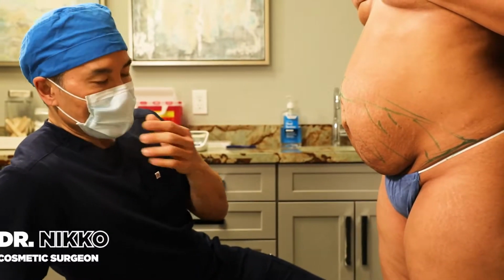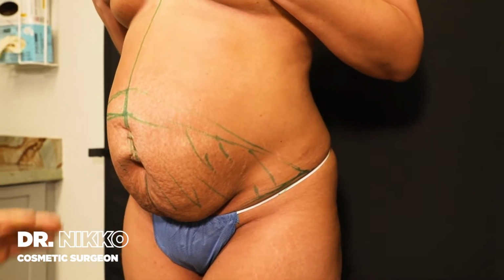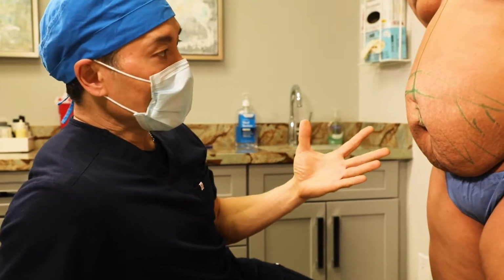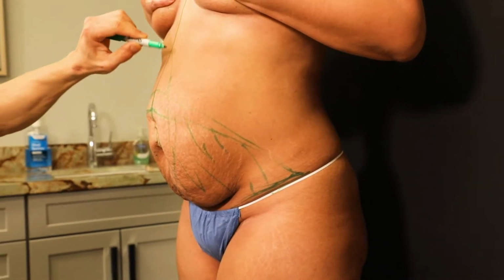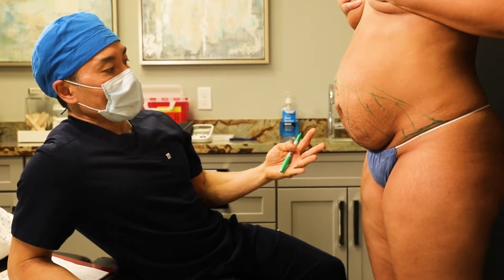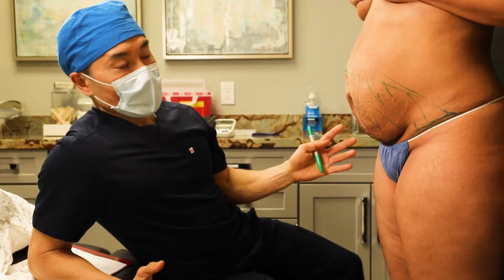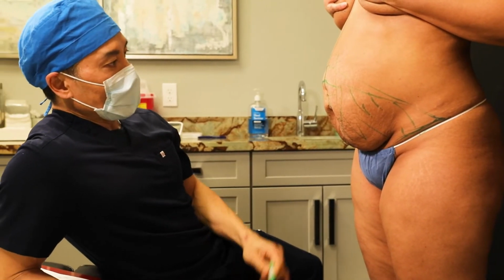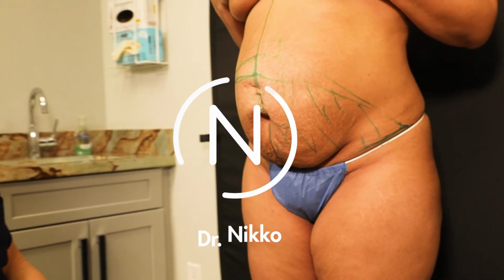WHATS ABDOMINOPLASTY?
At the Nikko Cosmetic Surgery Center in Houston, TX, Dr. Nikko often meets with women who want to restore their bodies to a pre-pregnancy appearance. Even though childbirth is an exciting and amazing moment for a woman, it often changes the size and shape of specific areas of the body, such as the abdomen, breasts, thighs, and arms. The pockets of fat and sagging skin after childbirth cannot be addressed through traditional diet and exercise regimens, and this many mothers feeling helpless. A Mommy Makeover helps you achieve a slimmer, smooth physique after childbirth. A Mommy Makeover is a customized package of surgical and non-surgical procedures, such as liposuction for stubborn fat, tummy tuck for the abdomen, and breast augmentation to correct lost volume and sagging. Essentially any area affected by pregnancy, weight fluctuations, or breast feeding can be corrected.

❤️Book Consultation today!